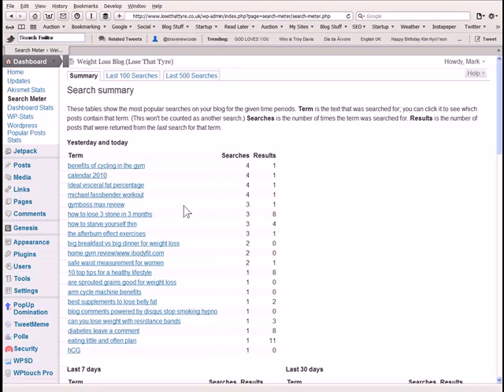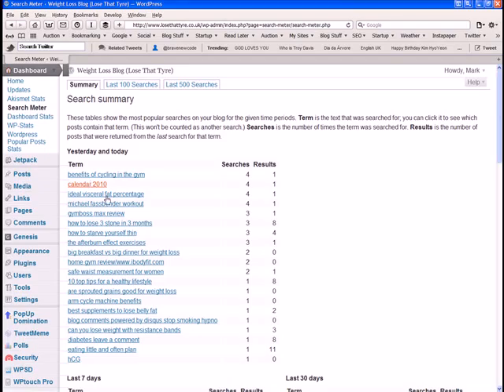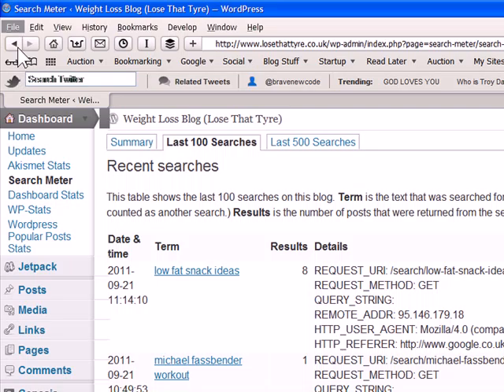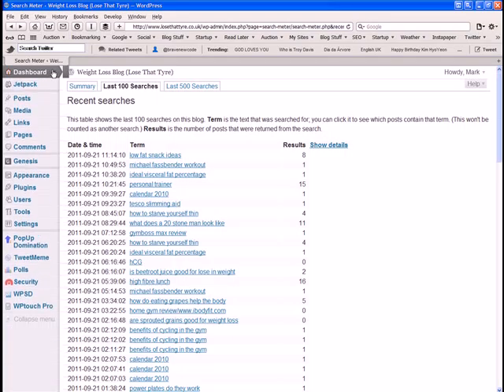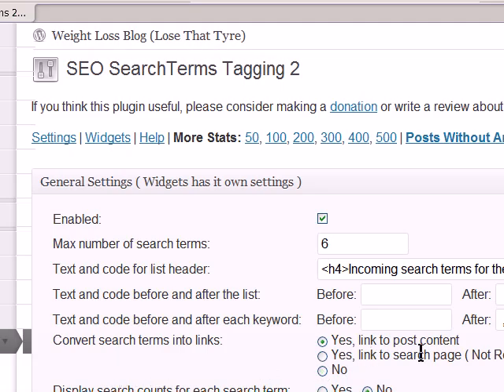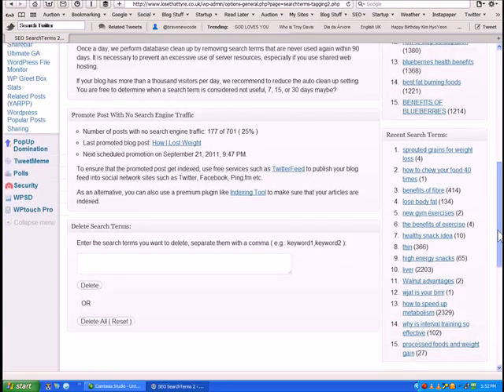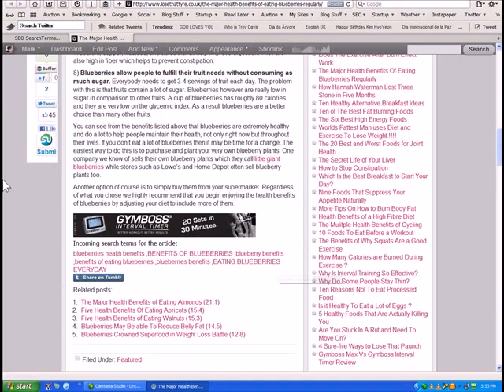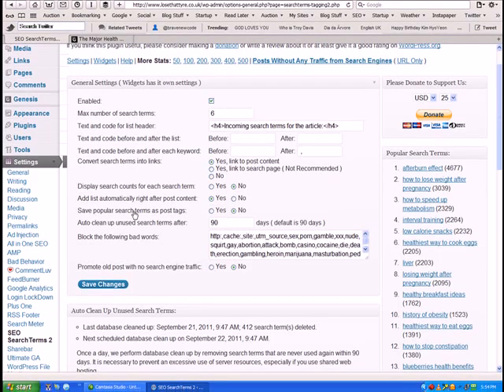How to Find Ideas For Blog Content Part Two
Blog content ideas part 2